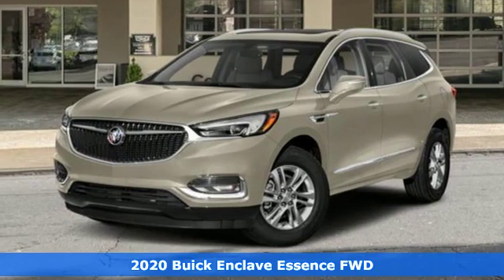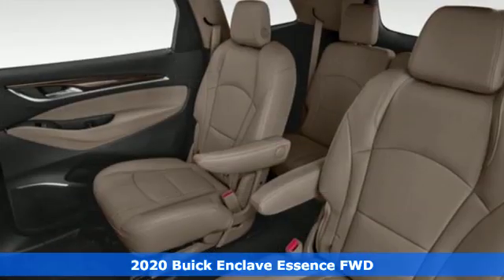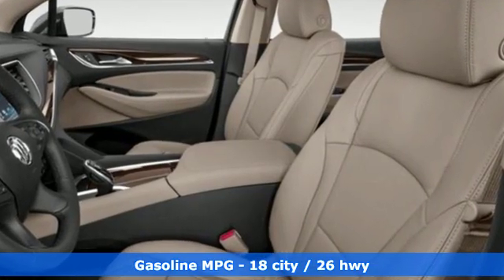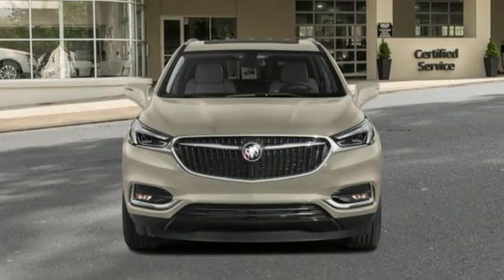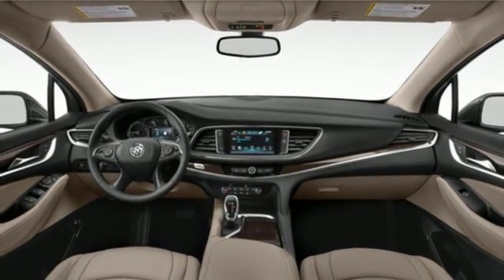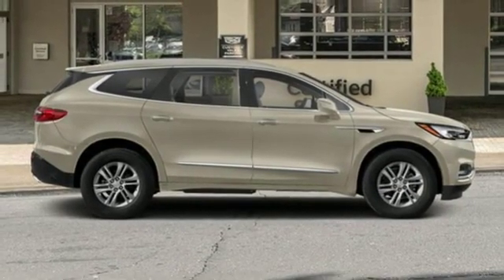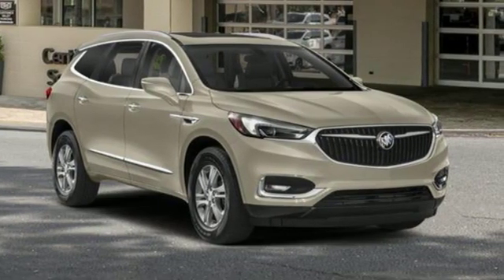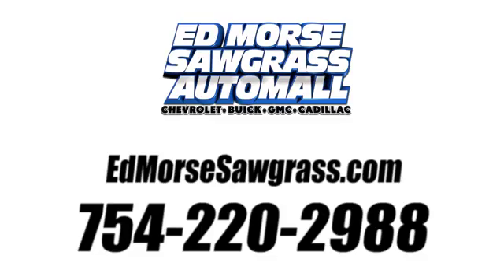New 2020 Buick Enclave Sunrise FL Miami, FL LJ178137 - SOLD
Year: 2020
Make: Buick
Model: Enclave
Trim: Essence
Engine: 3.6L 6 cyl
Transmission: Automatic
Color: Ebony Twilight Metallic
Stock #: LJ178137
VIN: 5GAERBKW3LJ178137
This 2020 Buick Enclave Essence is offered to you for sale by Ed Morse Sawgrass Auto Mall. Want more room? Want more style? This Buick Enclave Essence is the vehicle for you. There's a level of quality and refinement in this Buick Enclave Essence that you won't find in your average vehicle. You can finally stop searching... You've found the one you've been looking for. You've found the one you've been looking for. Your dream car.

Address:
14401 West Sunrise Bouledvard